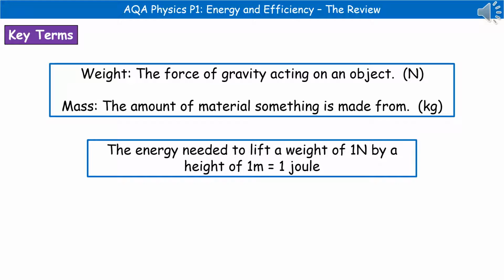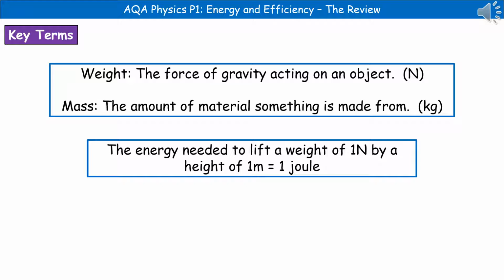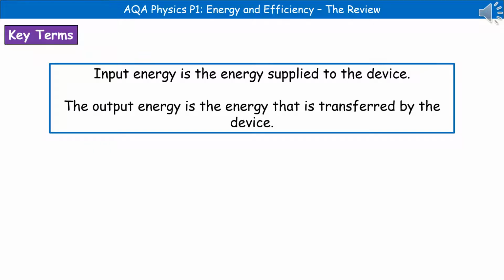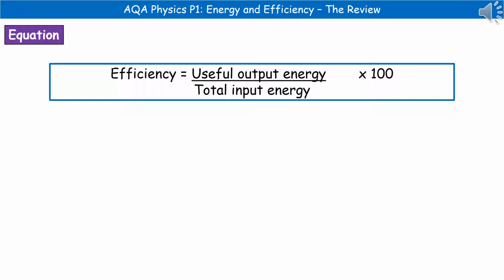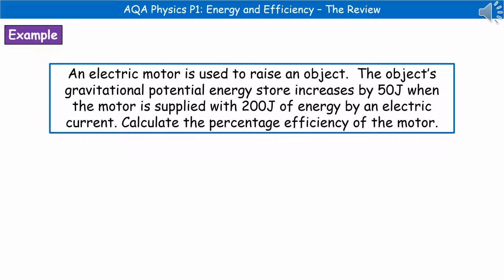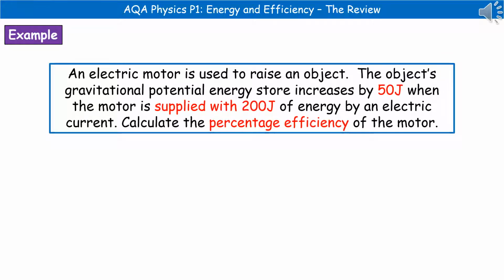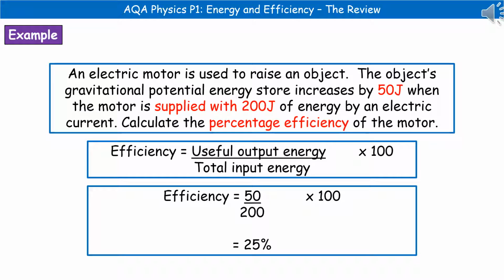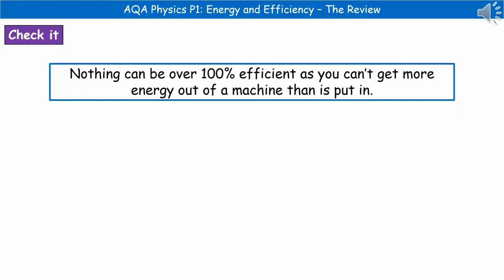AQA Physics - P1.8 - Efficiency Foundation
AQA (9-1) revision video for Physics and Combined Science on P1 – Efficiency for the foundation tier.